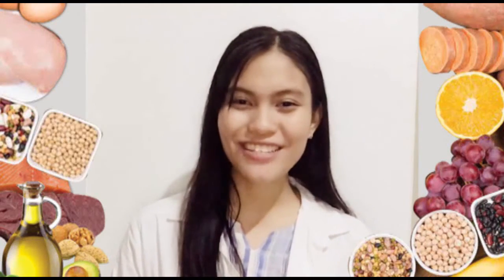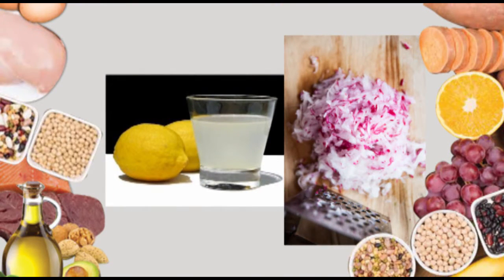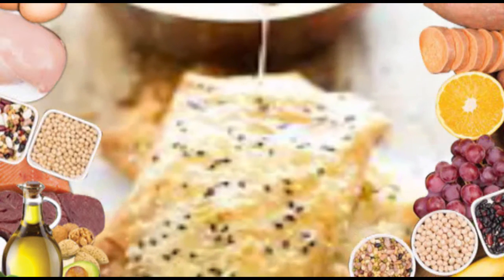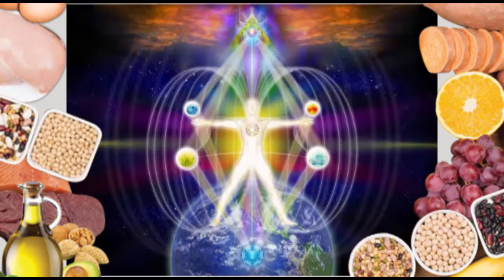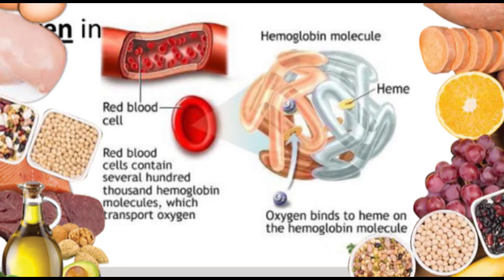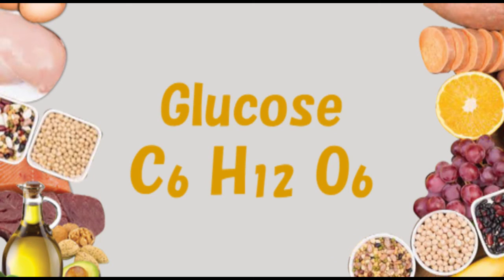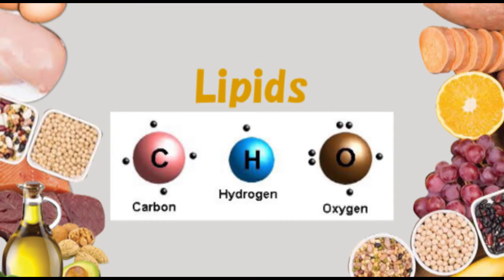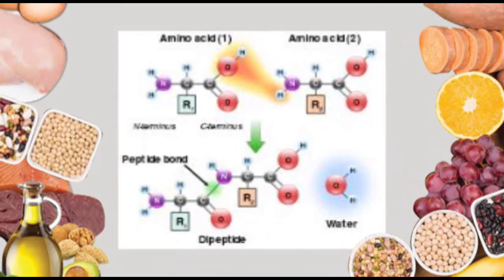Biomolecules (Tuvida, 11-AMBER)